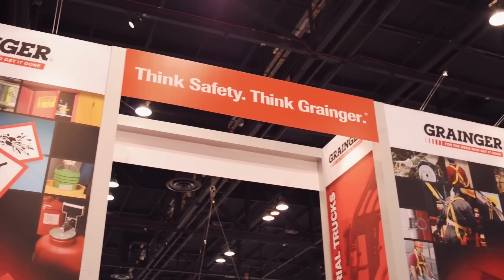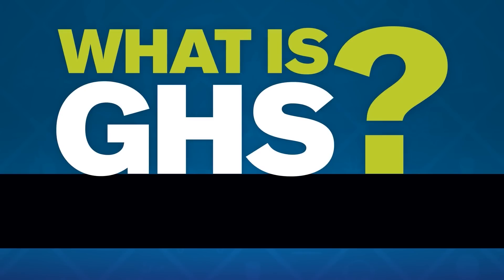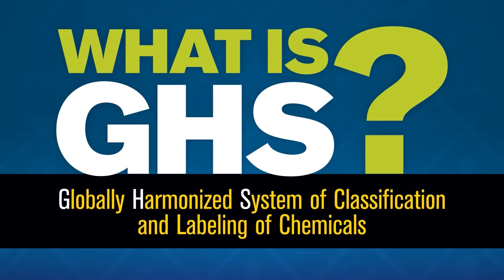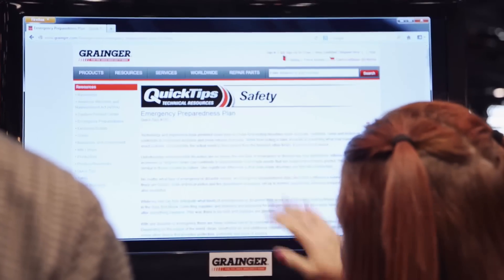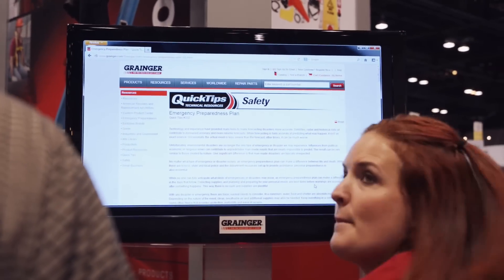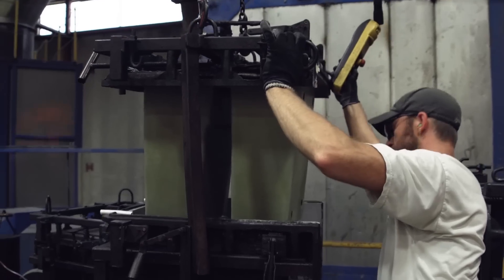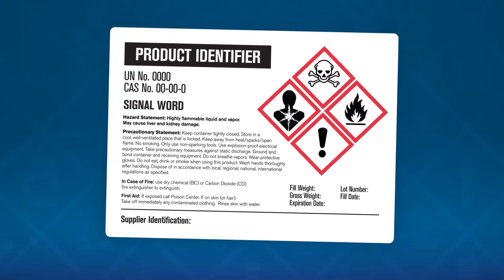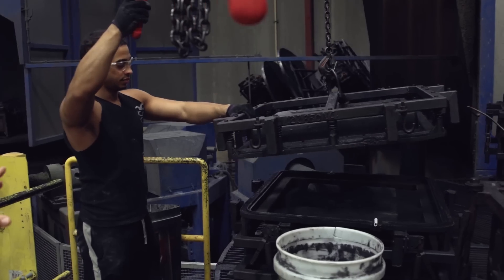GHS Interview: Wes Maertz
Learn how Grainger can help you implement the new GHS

The new Globally Harmonized System means that there are some big changes in store regarding the way you read and design labels for hazardous materials.

Wes Maertz from Grainger's Technical Product Support Department discusses the upcoming Globally Harmonized System of Classification and Labeling of Chemicals (GHS) compliance deadlines and how Grainger can help.

When it comes to GHS compliance, Grainger can assist you and your business in three ways:

Products: We carry a wide variety of products and have everything you need to create GHS compliant labels.

Services: Grainger's Online Safety Manager has the information you need to help you train your employees for compliance by Dec. 1st, 2013 and can help you manage your safety data sheet library.

Field Resources: Our knowledgeable technical support staff is available via phone, email, online or in person and can help answer your questions regarding the new Globally Harmonized System.

When it comes to GHS compliance, Grainger has the products and expertise to help make sure you're ready.

Creative Commons videos used:
"Introduction to Manchester" by: Mateo Albaricoque

"Bike Security Rack Design and Manufacturing Final 720" by: William L. Farrell